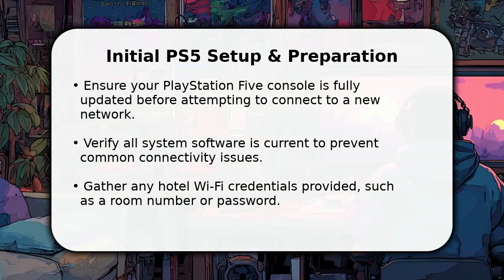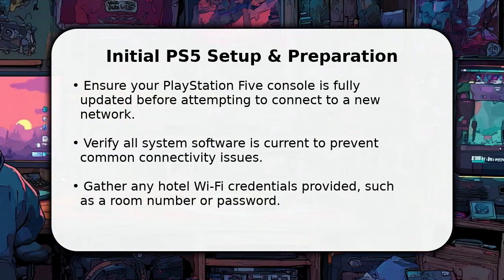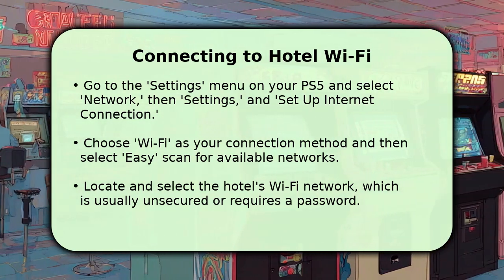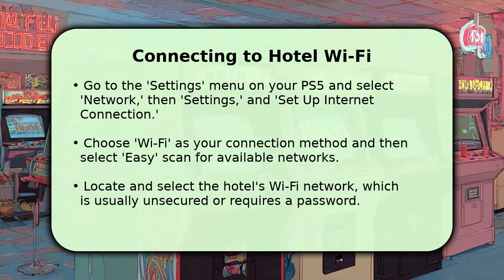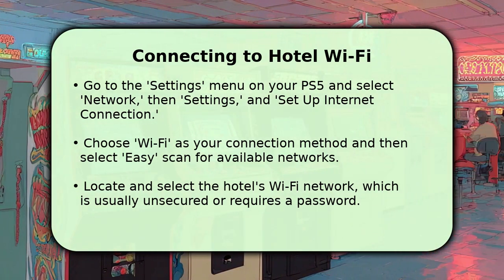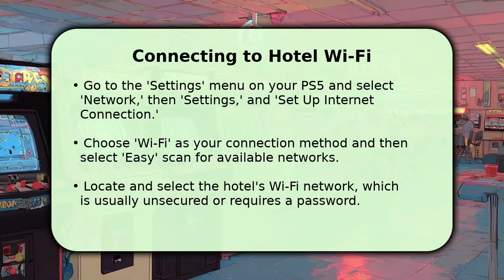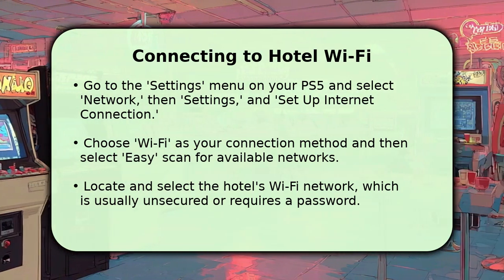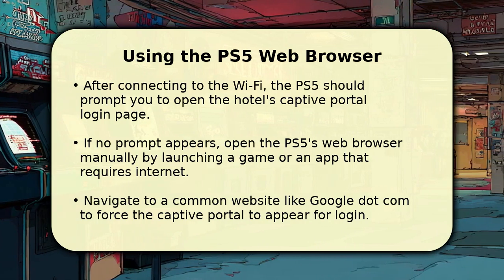How to Connect PS5 to Hotel Internet (Updated 2025)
▸ :^) Are you struggling to connect your PS5 to hotel internet and get online while traveling? This comprehensive guide will show you exactly how to connect your PlayStation 5 to hotel Wi-Fi, bypass common captive portals, and troubleshoot any connectivity issues. You'll learn essential tips and tricks to ensure a stable internet connection, allowing you to enjoy your favorite games on the go. Whether it's your first time or you're looking for solutions to persistent problems, we've got you covered with step-by-step instructions for getting your console online in any hotel room. Don't let tricky networks stop your gaming adventure – get your PS5 connected today!